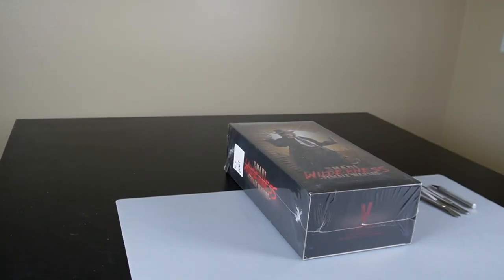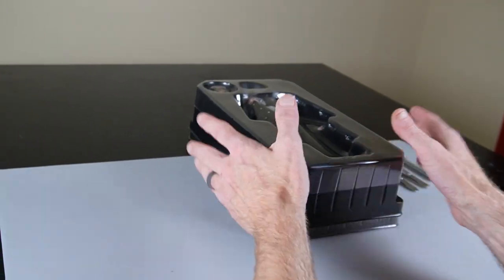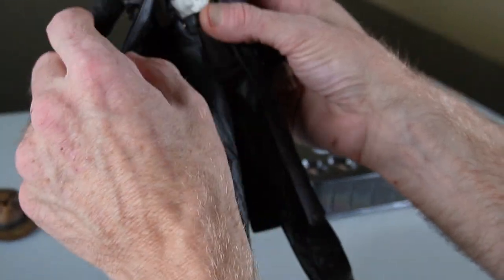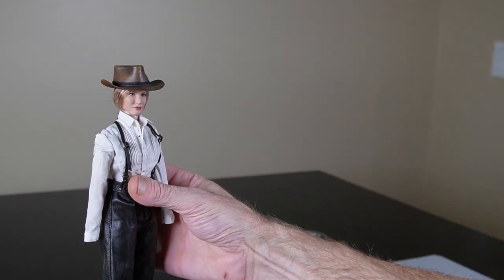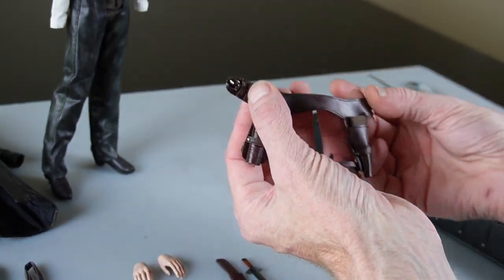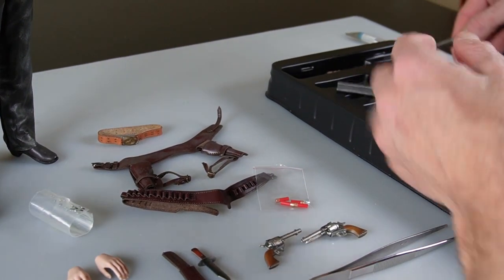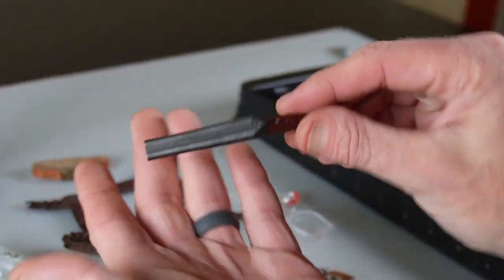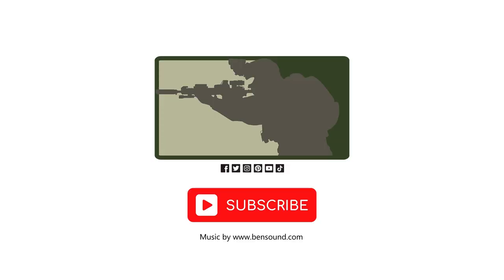Unboxing the 1/6 scale Goddess of Wilderness Shadi action figure from Very Cool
In this video Sully unboxes the 1/6 scale Goddess of Wilderness Shadi action figure from Very Cool.